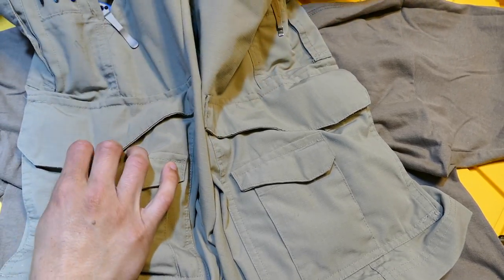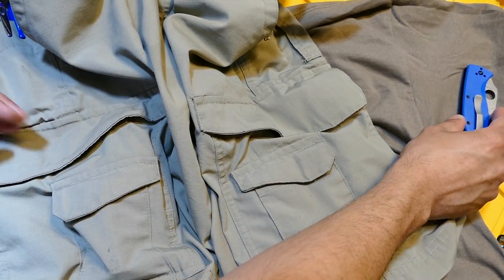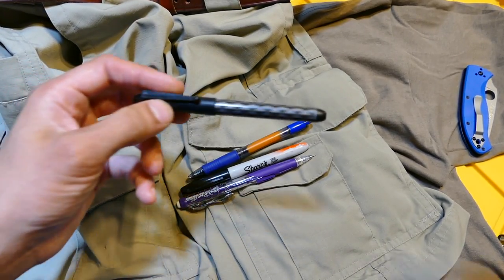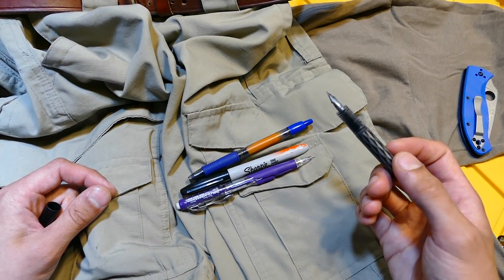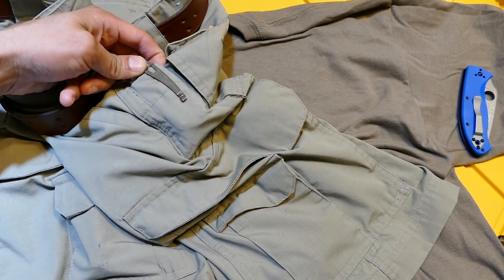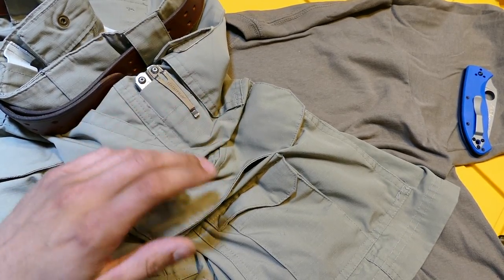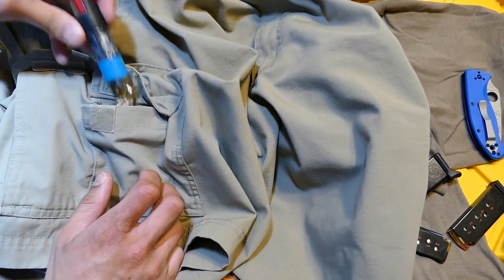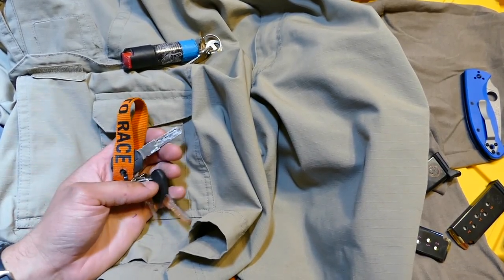Doodle's 2017 EDC Crap Update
Wanna see what I've evolved my summertime carry system into? Ya prolly don't, but here it is anyway!

Spyderco Tenacious Black/Black

Leatherman Wingman

Leatherman Wave:

Swisstool:

Magpul Cases

Thule Atmos Cases

Tru-spec 24/7 Shorts

Efanr Earpiece

Graphgear Pencil

Twist click pente $10

Sharpie Pack $7 for 12

Varsity search on amazon

Xiami Piston headphones:  (Ebay better pricing!) Link N/A…hard to guarantee authenticity for ‘them.  Take a chance, some are $8! (I'll let you know on these, ordered them a while ago.  Piston 3's, maybe a ripoff)

1MORE Piston New gen. I dig these, got a pair for $20 to try out, and they're fairly bassy and clean.  Good for me!

Bluetooth Receiver (too pricey now, even $20 on sale is a bit much.  Reliable, low fuss, and never re-paired either, but lacks effective volume control and the buttons don't really correspond to ios functions)

Favorite Sweatband

I dig these socks